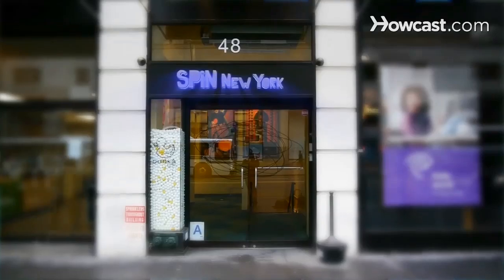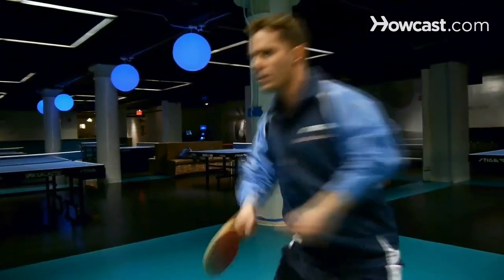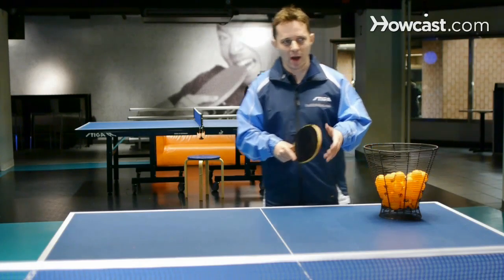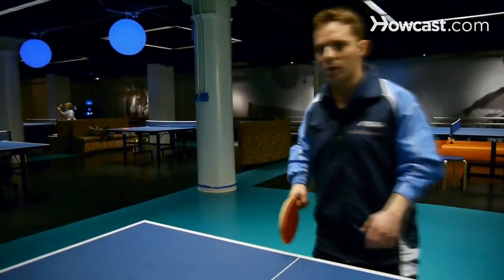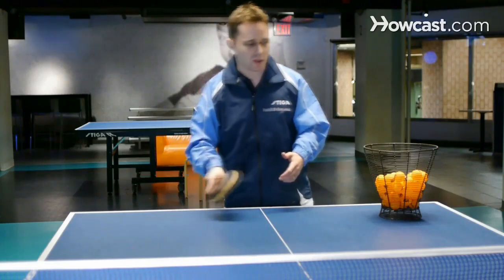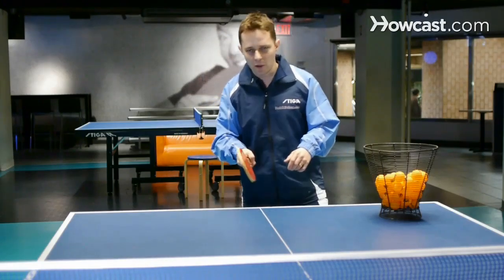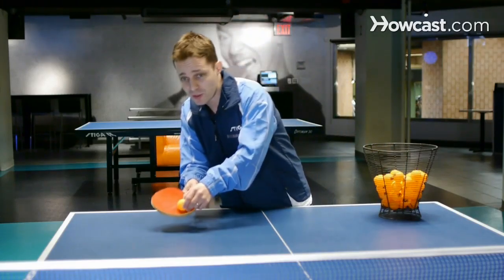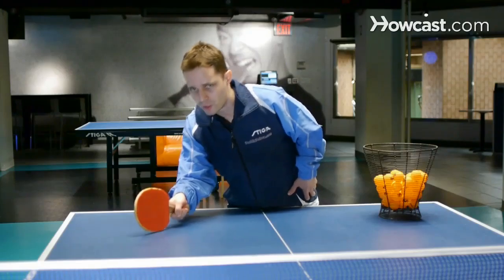Do a Table Tennis Forehand Drop Shot | Ping Pong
Ping pong is enjoying a surge in popularity and professional tennis table player Tahl Leibovitz is here to help you jump on the bandwagon. In this video, he'll teach you how to do a forehand drop shot.

My name is Tahl Leibovitz and I'm here at SPiN, New York. I am a professional table tennis player who has been competing internationally since 1995. I am here today to speak to you about the intermediate and beginner aspects of the Olympic sport of table tennis

I'm going to demonstrate the forehand drop shot. The forehand drop shot is normally used  against the high ball and chop ball. When we get a high ball what we try to do is to touch the ball very close to the bounce, very close to the table.

Thats how we drop shot the lob we just really try to touch it. This happens because you have a lot of players that move back off the table and they put the ball very high and no matter how hard you smash it they keep returning it, so you need to be able to just drop the ball like I just demonstrated. The second is very important, it's drop shot off the under spin. Now my opponent is going to serve an under spin ball and I do the same thing, I just try to keep my hand really low. So thats how we drop shot off an under spin ball. What's happening here is my hand's moving really fast. The only difference between the two shots is that when I have the under spin ball I'm moving underneath the ball and when I have the top spin ball I'm just trying to go right on top of the ball really slow. So those are the drop shots, it's very important that you pass your racket through the ball, its very important that you stay under the ball, and you try to receive it with your racket low to the table.